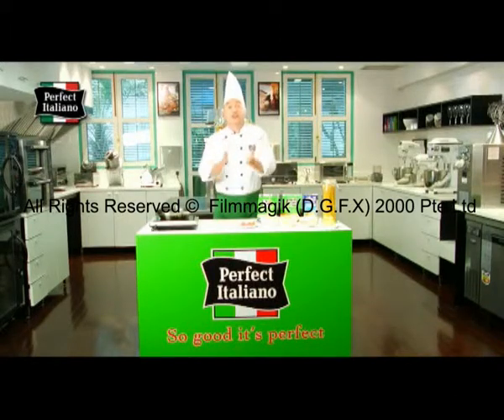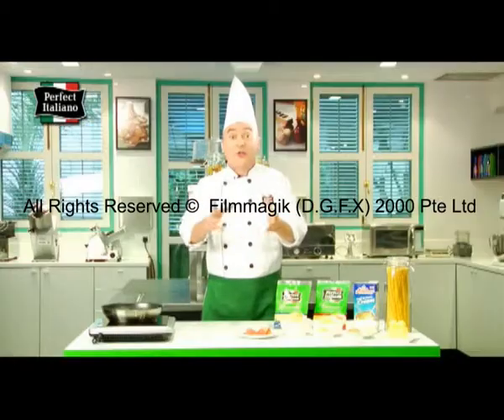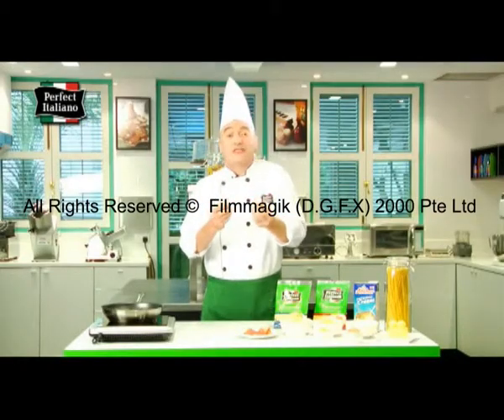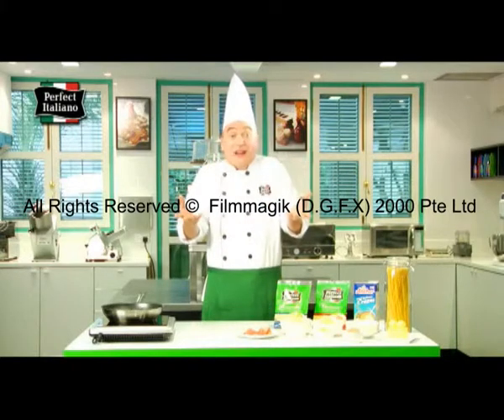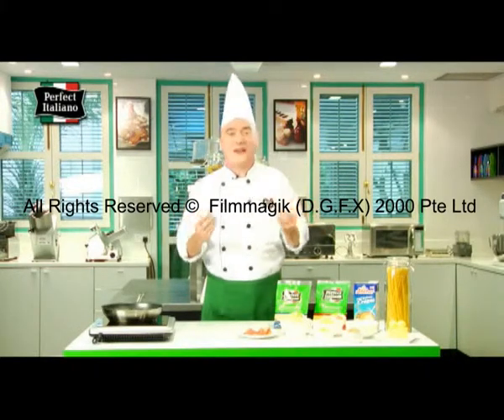Perfect Italiano Carbonara